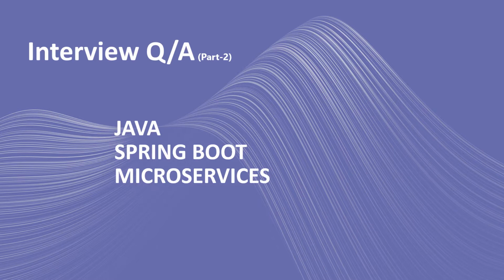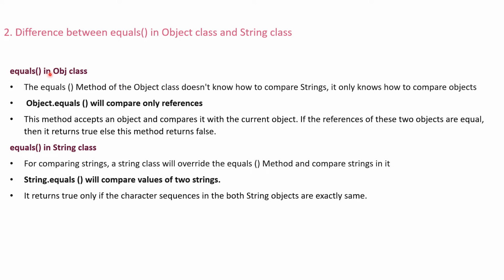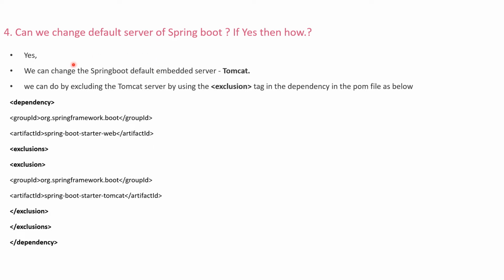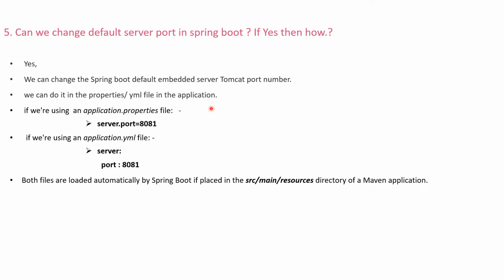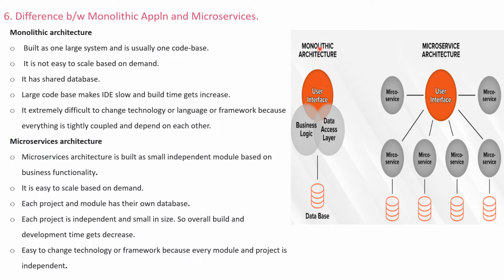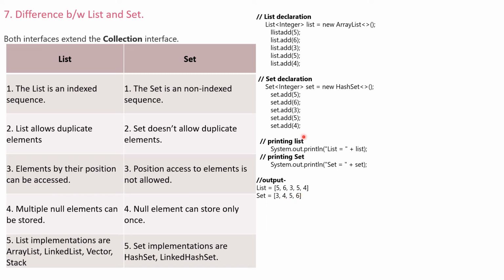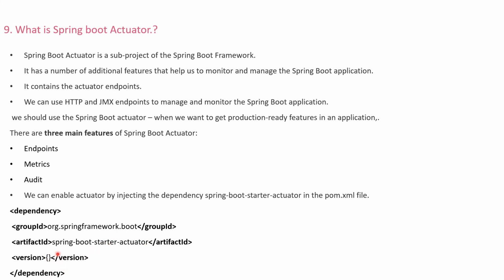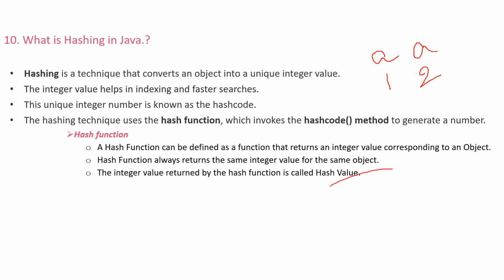Interview Q/A || Java | Spring boot | Microservices-Part 2#java#springboot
In this video, you'll learn - Java | Spring boot | Microservices Real-time mostly asked Interview questions / answers and explanations.

Happy learning😊!

          Questions covered -
1.Difference between equals() and hashcode()
2.. Difference between equals() in Object class and String class
3.What is the Default server of Spring boot and What is its port number.?
4.Can we change default server of Spring boot ? If Yes then how.?
5.Can we change default server port in spring boot ? If Yes then how.?
6.Difference b/w Monolithic Application and Microservices.
7.Difference b/w List and Set.
8.What are the Methods of Object class in Java.?
9.What is Spring boot Actuator.?
10.What is Hashing in Java.?